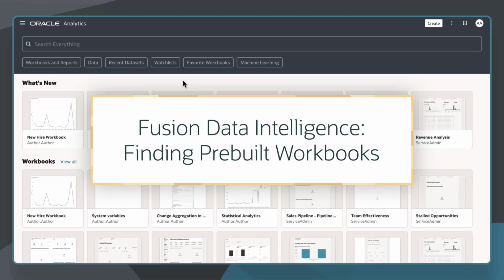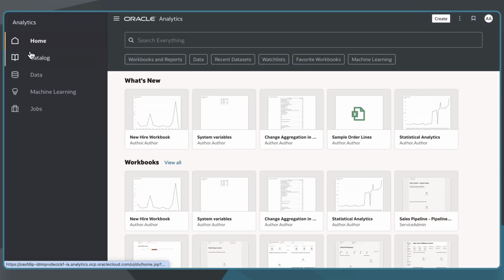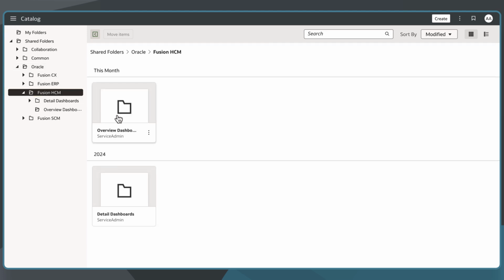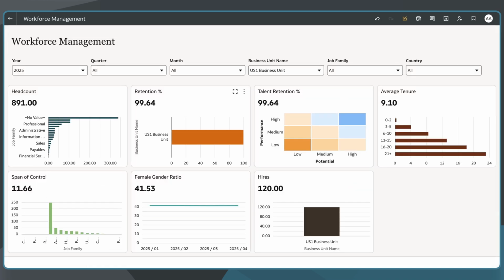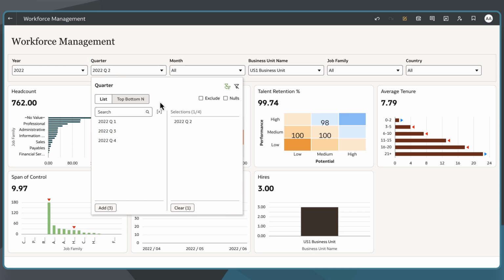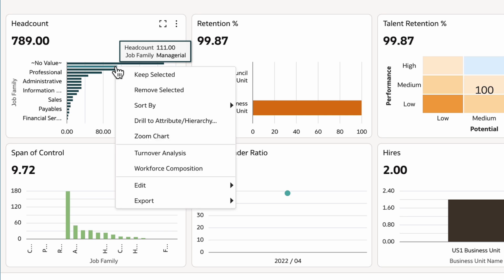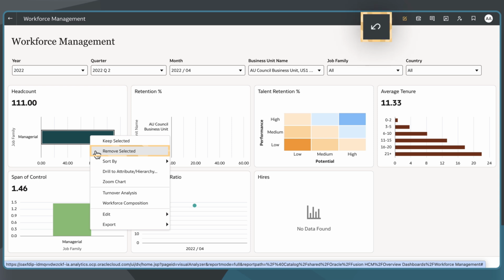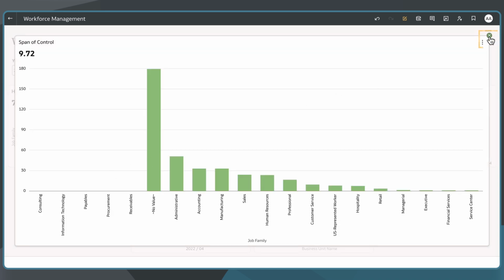Explore Data in Prebuilt Workbooks in Oracle Fusion Data Intelligence: Demo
Explore a range of training programs in Oracle Analytics designed to boost your skills

In this tutorial, we'll learn how to find prebuilt workbooks in Oracle Fusion Data Intelligence (FDI). FDI provides ready-to-use, prebuilt workbooks that are delivered by Oracle and designed for easy and fast data analysis. As an analytics consumer, its possible to interact with workbooks through preset filters, the managerial bar, or with tooltips and the workbook tool bar. These different options allow users the opportunity to customize analysis to suit specific reporting purposes.

Take a closer look at the data model capabilities in Oracle Fusion Data Intelligence Platform